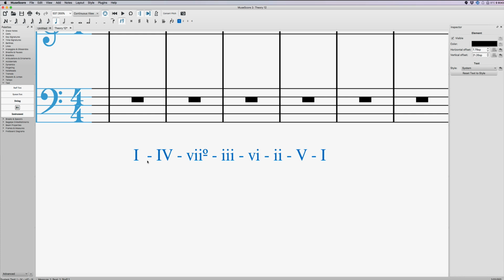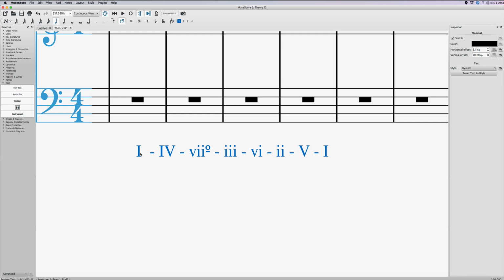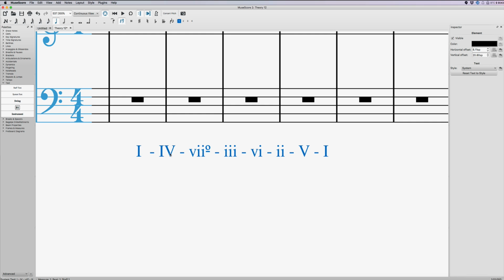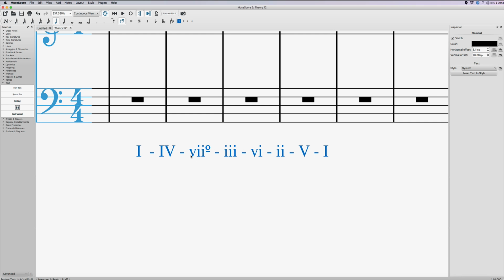🎼 Harmonic sequences occur when chord progressions repeat at different pitch levels.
🎼 Harmonic sequences occur when chord progressions repeat at different pitch levels, creating tension and forward momentum. Can you identify sequences in your favorite songs? Are they rising or falling? Share examples you've spotted in the comments!